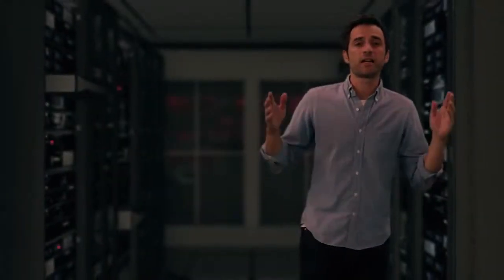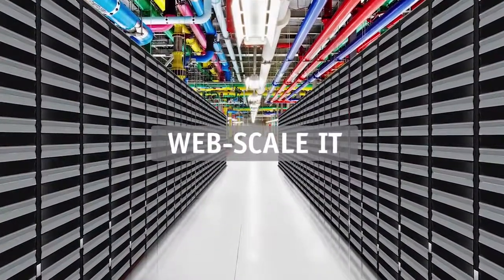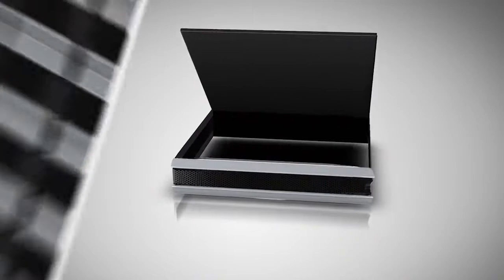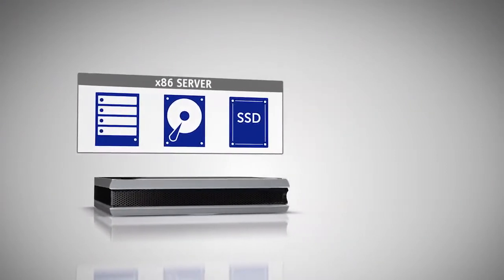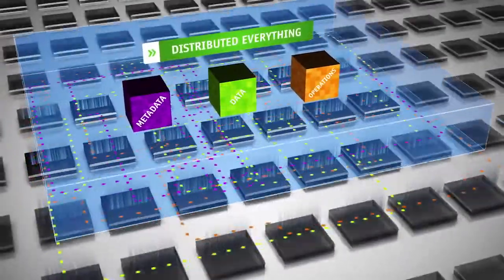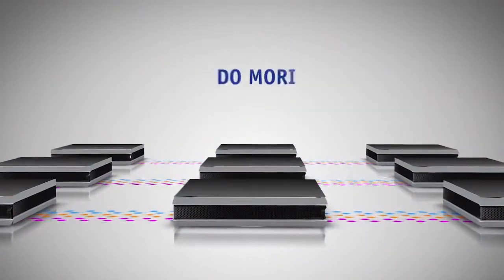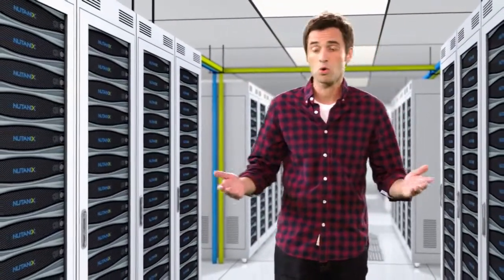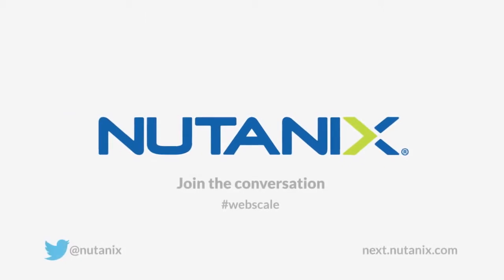What Is Web scale IT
Hyper-converged infrastructure solutions built on Web-scale principles are revolutionizing the enterprise data centre by delivering efficient, radically simple physical, virtual and cloud environments.

Watch this short video by Nutanix to learn how Web-scale IT is revolutionising enterprise data centres.